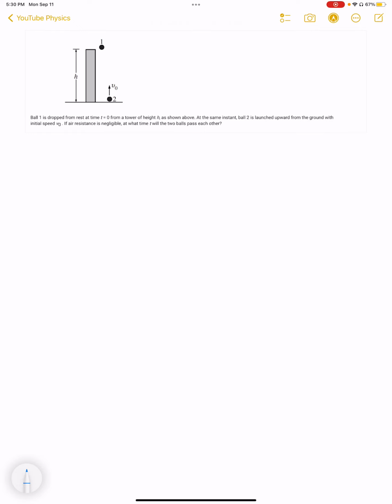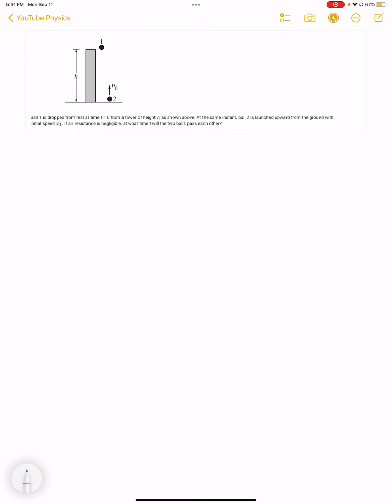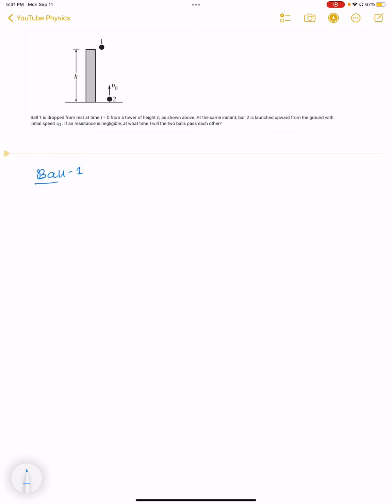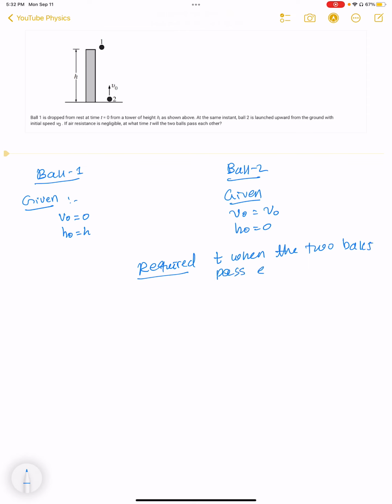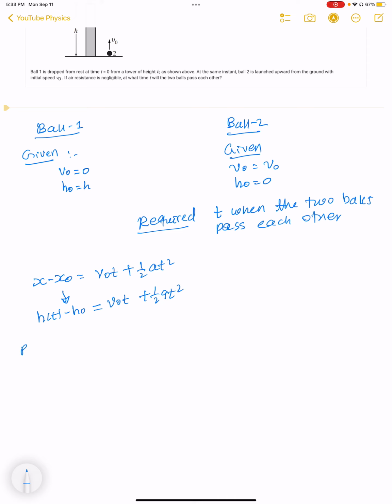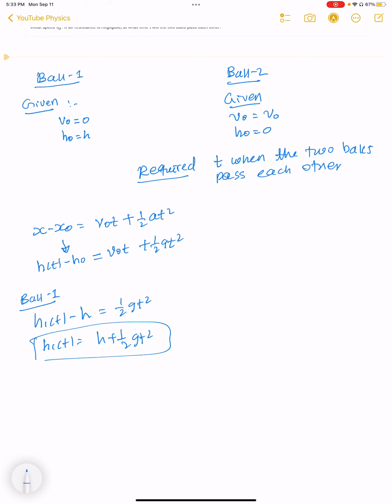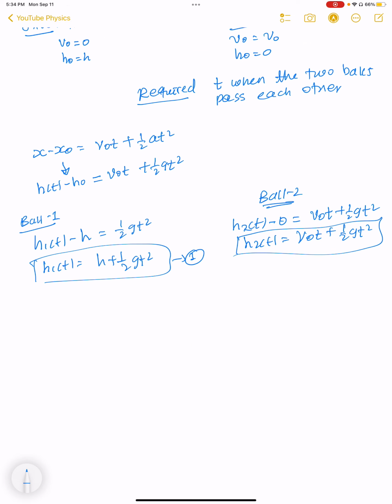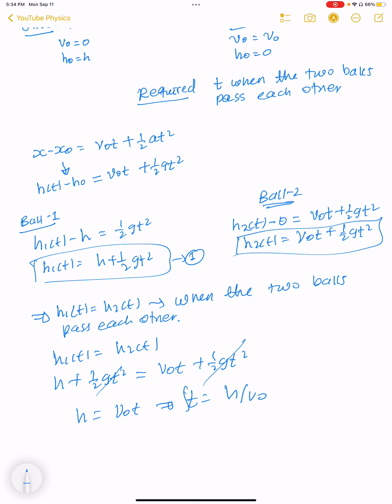AP Physics C Mechanics- Time for two balls to pass each other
Ball 1 is dropped from rest at time t=0 from a tower of height h. AT the same instant, ball 2 is launched upward from the ground with initial speed v. If air resistance is negligible, at what time t will the two balls pass each other?